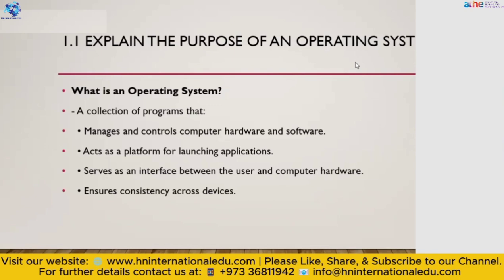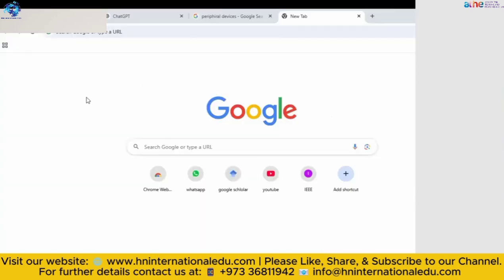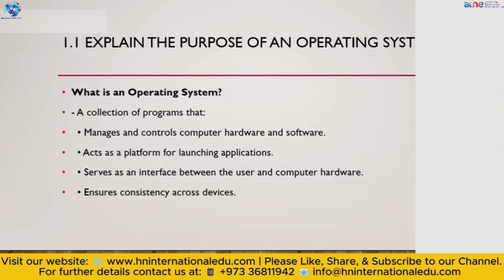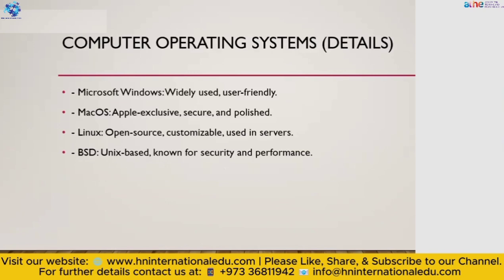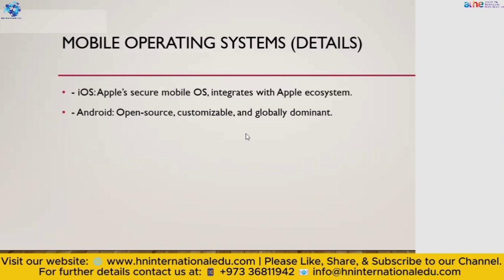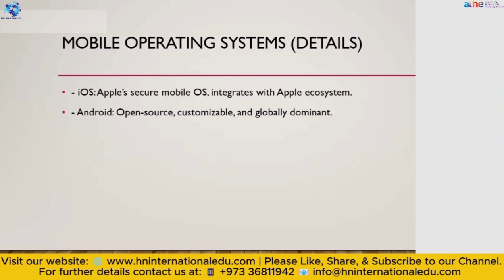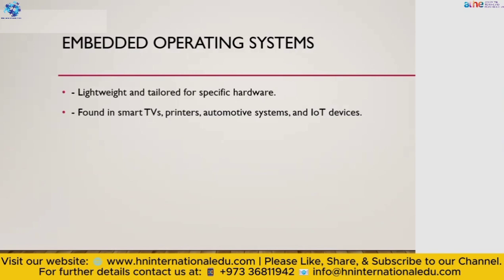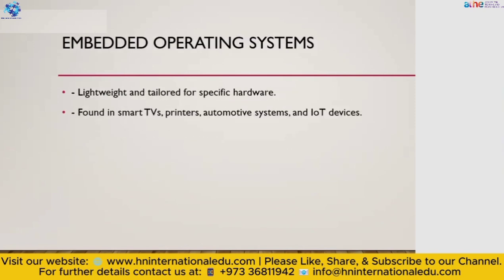Concepts and Features of Operating System Lecture No. 02 Part 1 Updated ATHE Level 4 Computing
➤ MBA
➤ MSc. Information Technology
➤ Accounting
➤ Business & Management
➤ Computing
➤ Coaching & Mentoring
➤ Education & Training
➤ Health & Social Care
➤ Law